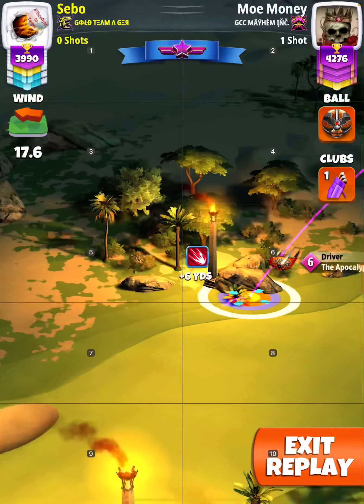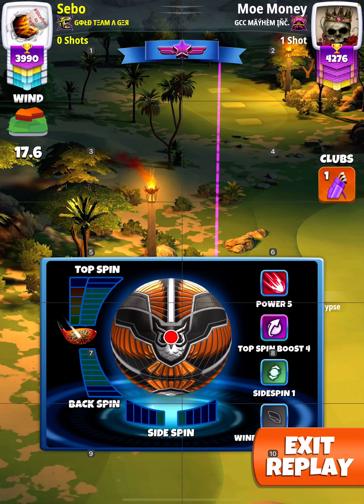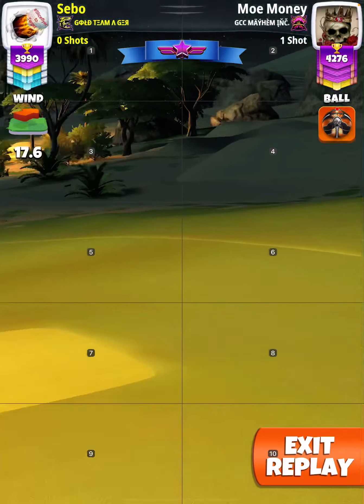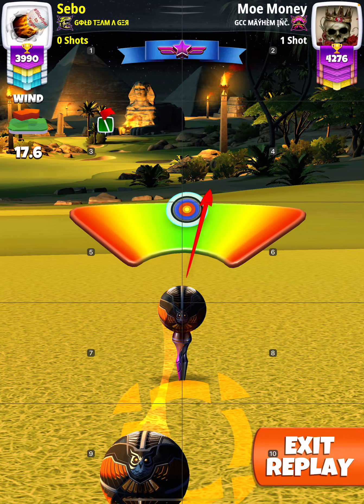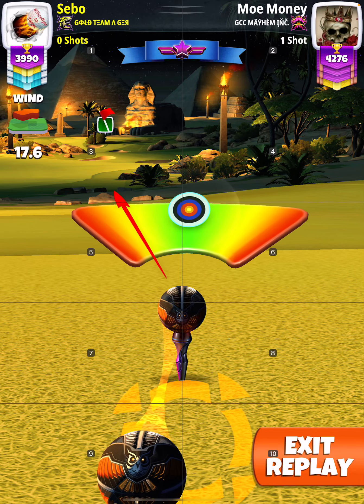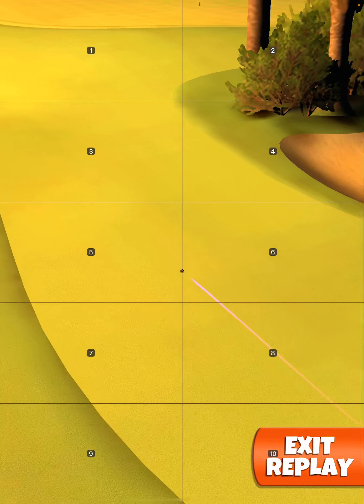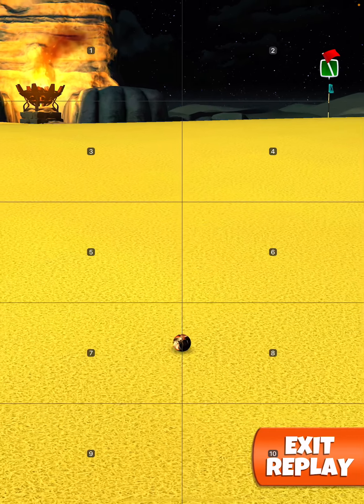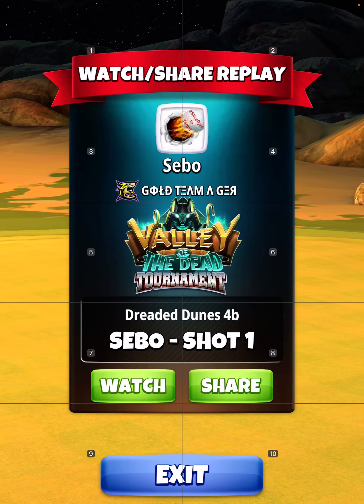GolfClash Vally of Death Master QR - Hole 1 ( add 1 Ring to your Slicecount or take my Aimpoint)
Adjust P5 Max 10%